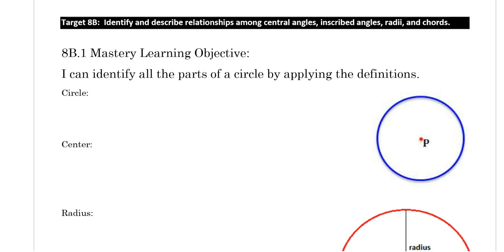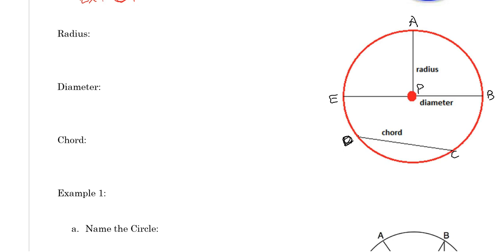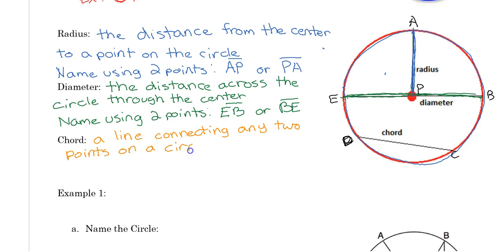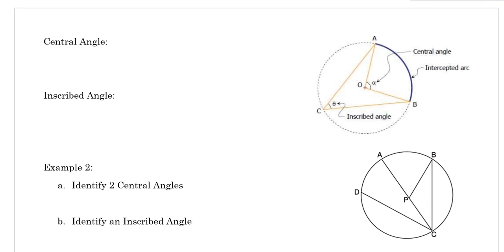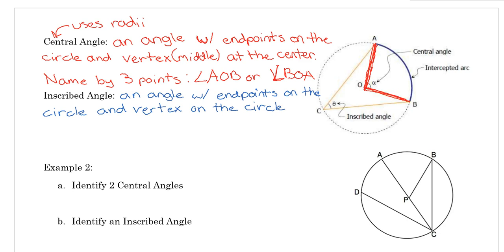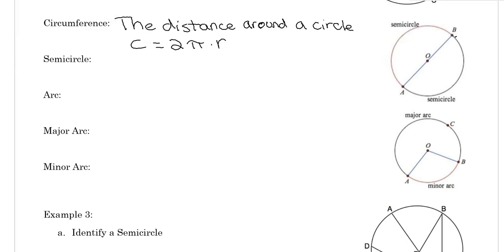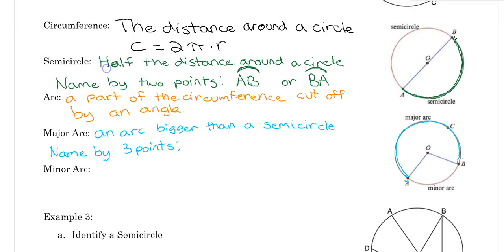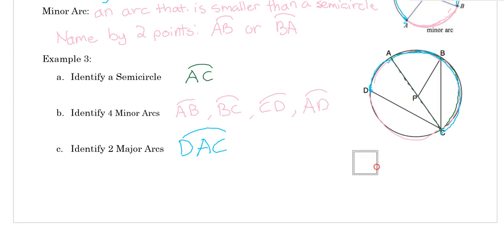Int 2 Core - KC8 8B 1